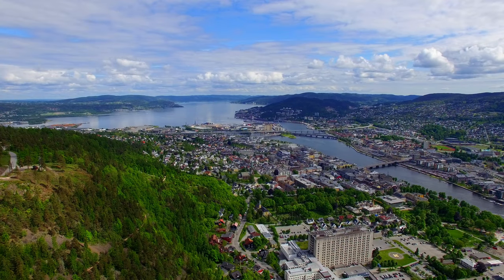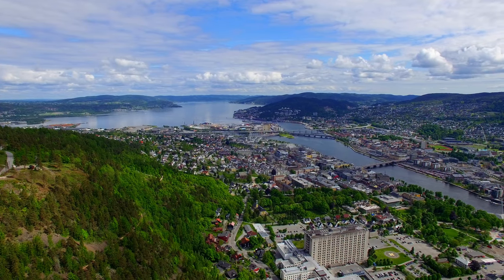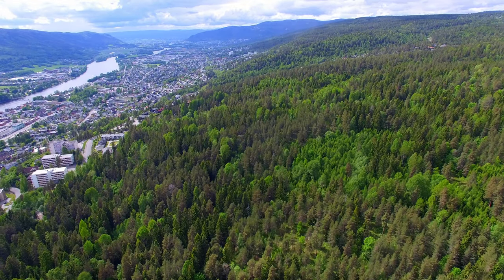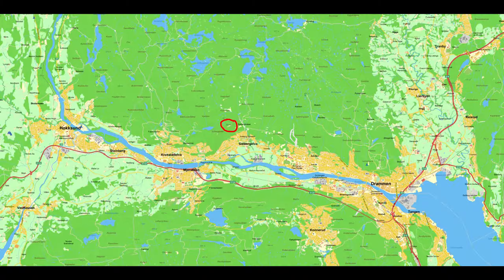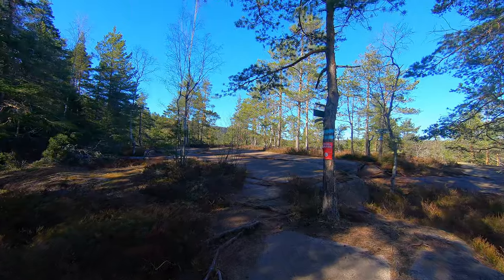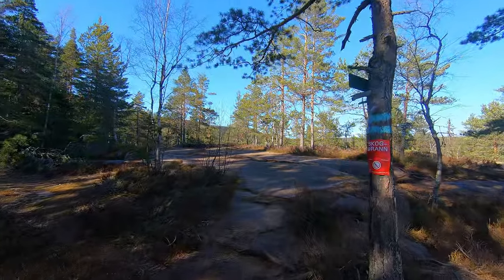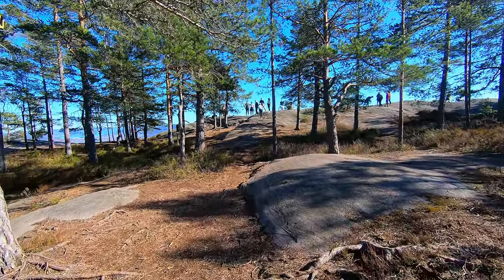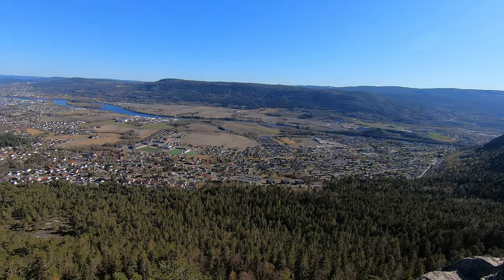Knabben | Drammen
The Knabben is a mountain east of Drammen. It's short walk to a magnificient view point over the Drammen valley.